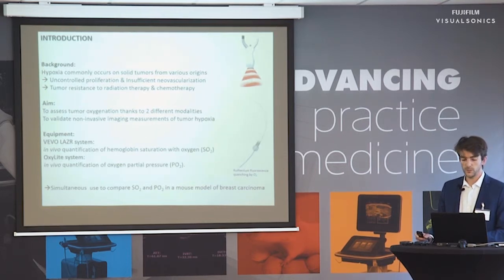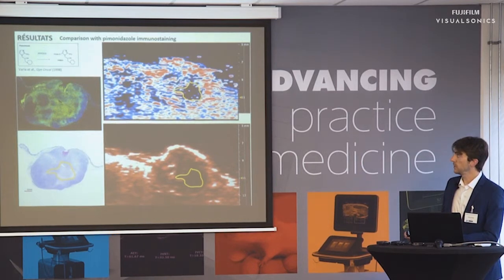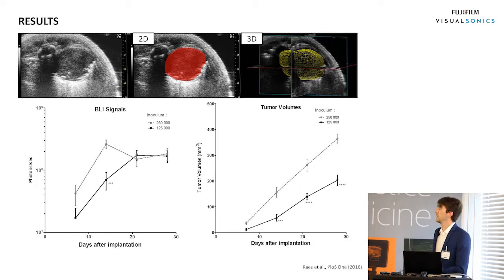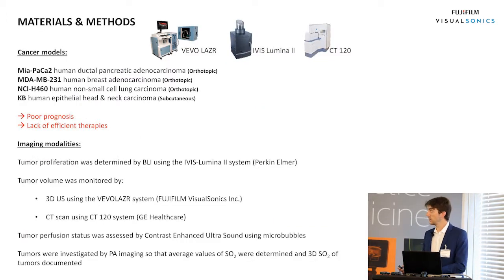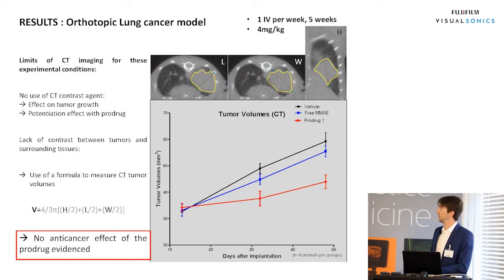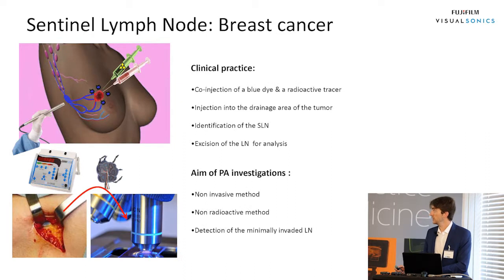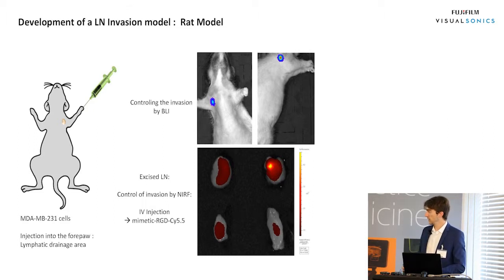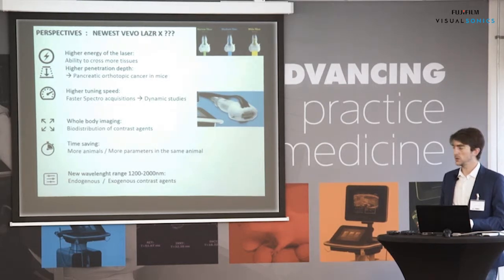Photoacoustic Imaging in a Multimodal Onco-Pharmacology Approach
Photoacoustics coupled with Ultrasound imaging allows for high resolution molecular imaging of dynamic lymphography with ICG.

Watch this very interesting presentation by Dr. Florian Raes that shares research aimed at assessing tumor oxygenation thanks to 2 different modalities to validate non-invasive imaging measurements of tumor hypoxia - using the Vevo LAZR system and OxyLite system.